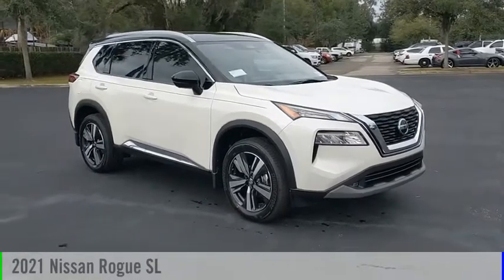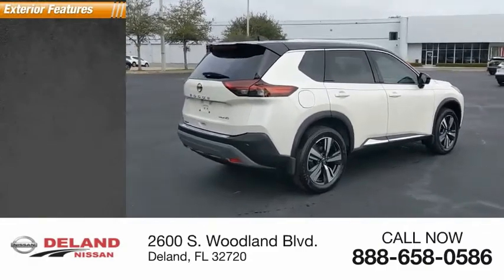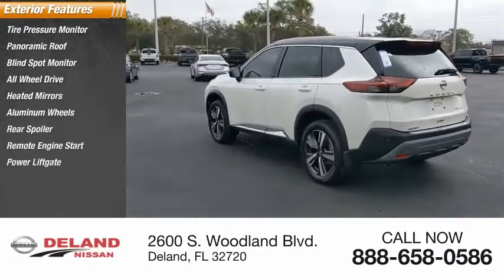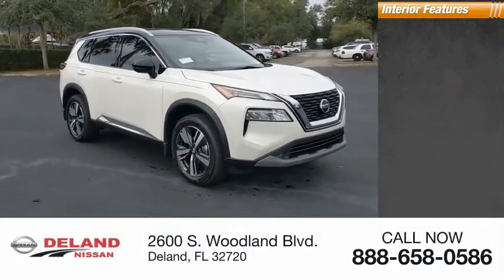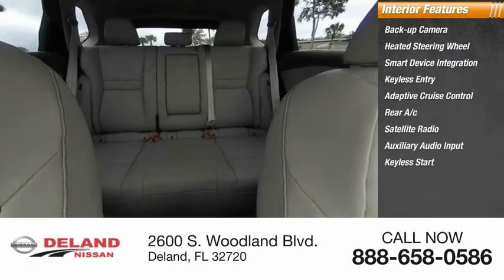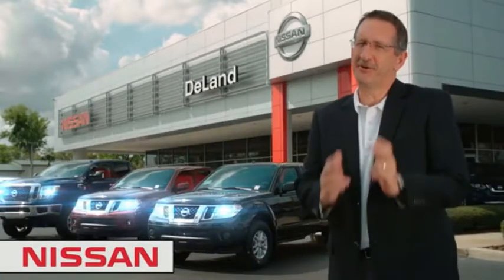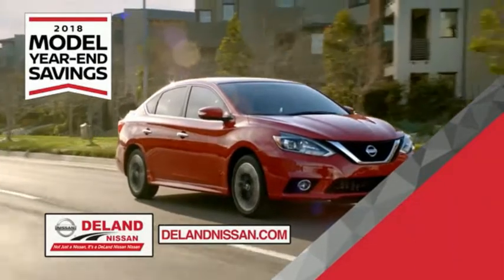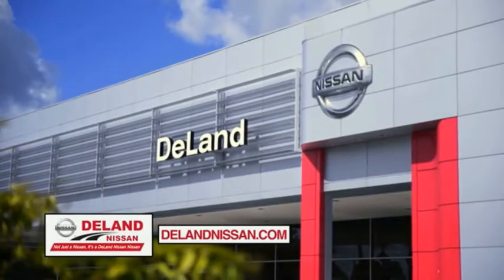2021 Nissan Rogue DeLand Nissan W239683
Financing

Payment Calculator

Service Appointment

Deland Nissan
2600 S. Woodland Blvd.